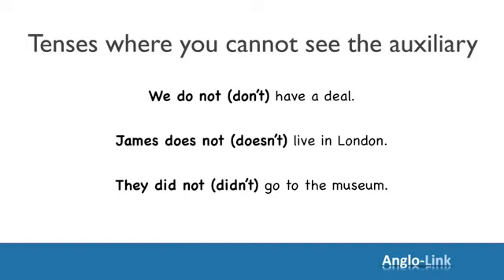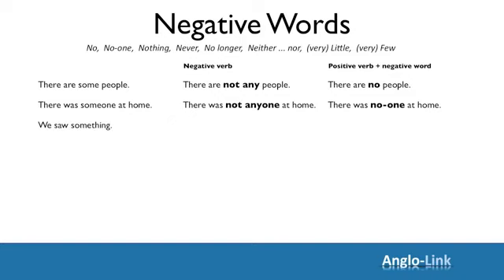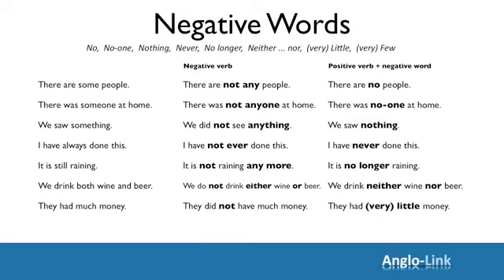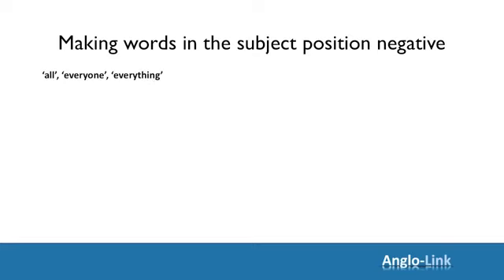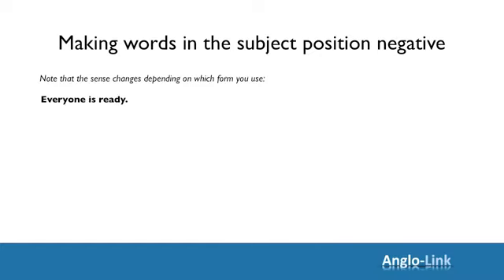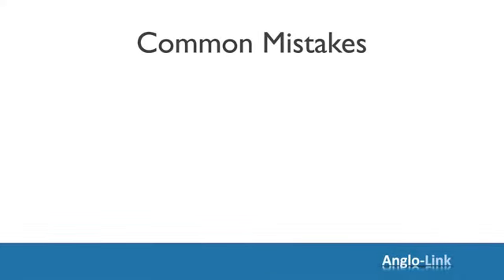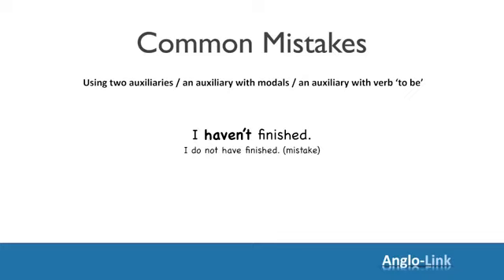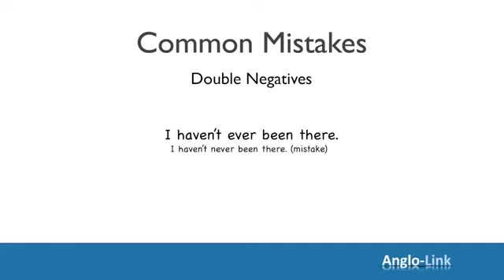Belajar grammar bahasa inggris (part 2)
Negatives - Learn English Grammar